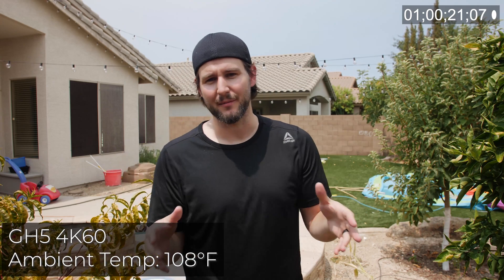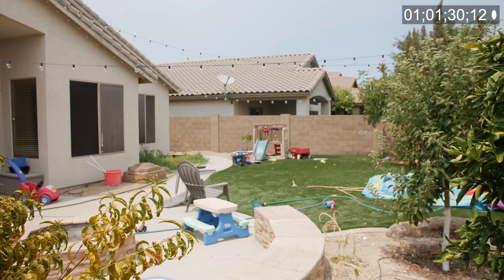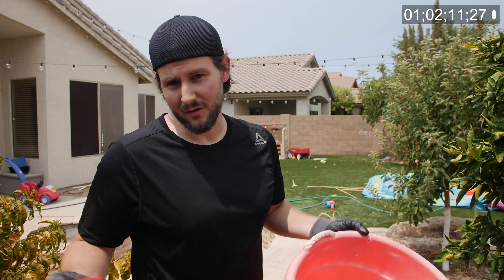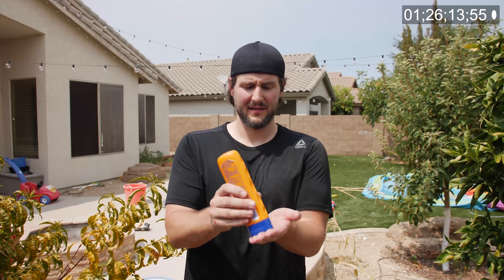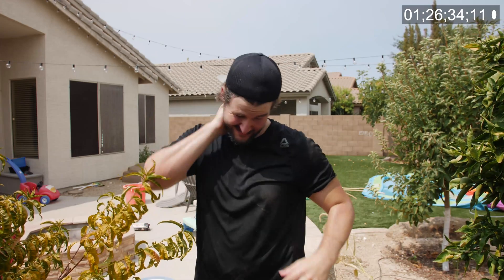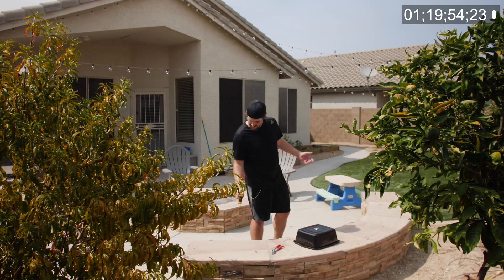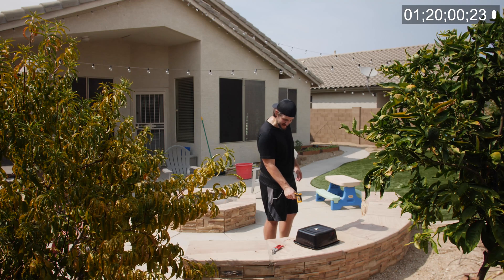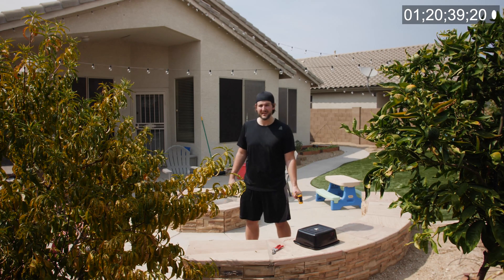Can I Get The GH5 to Overheat?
The recent overheating controversy around the new Canon and Sony cameras got me thinking about a stress test for the GH5. I've never had it overheat for me on a shoot before so what's the actual limit?

Official operating temperature for GH5  is listed at 14 to 104°F / -10 to 40°C